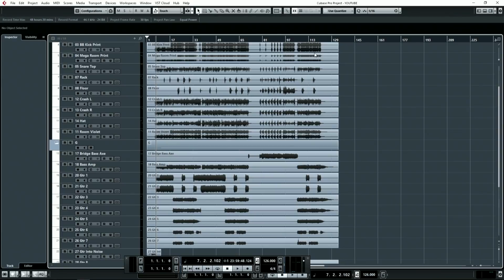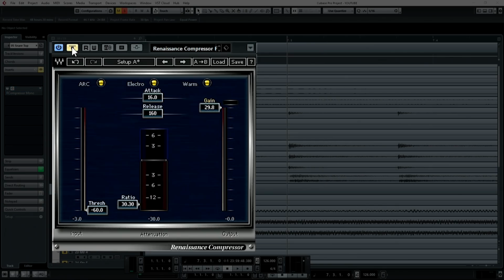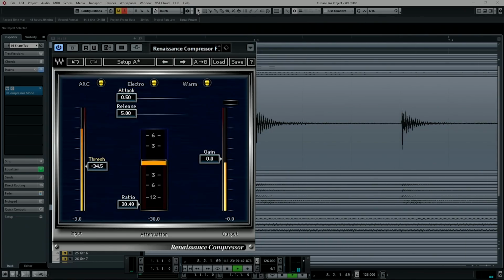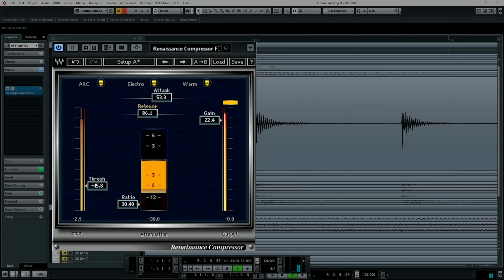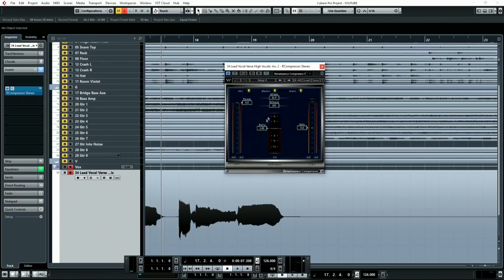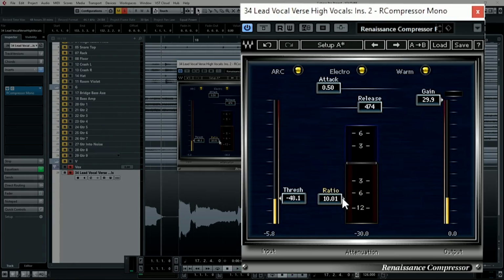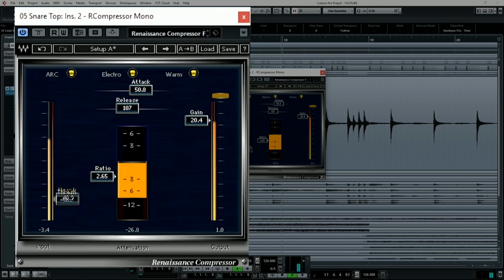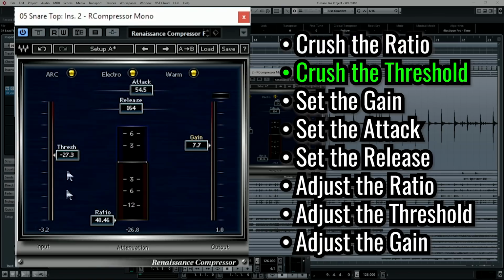Basics of compression for mixing rock and metal PART 1 OF 2 - TUTORIAL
Learn the basics of compression for rock and metal mixers in this tutorial.

If you're confused or mystified by compression, don't worry: you're not alone! Compression is one of the most important mixing tools, but there are a lot of confusing terms.

In this tutorial, Joel Wanasek shows you all the basics, including ratio, threshold, release, attack, makeup gain and more.

Get instant access to dozens more tutorials like this when you join NAIL THE MIX